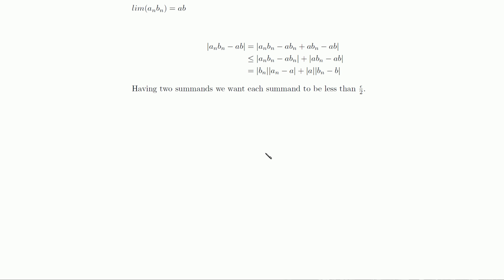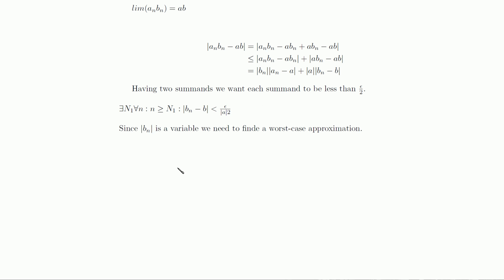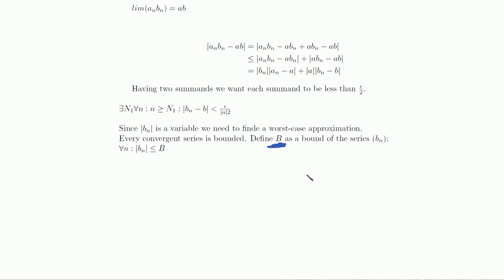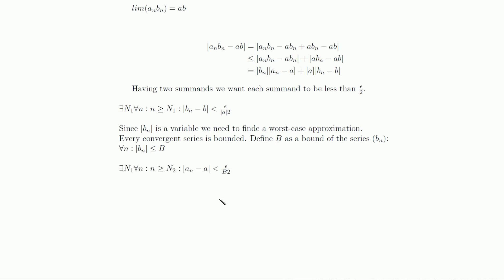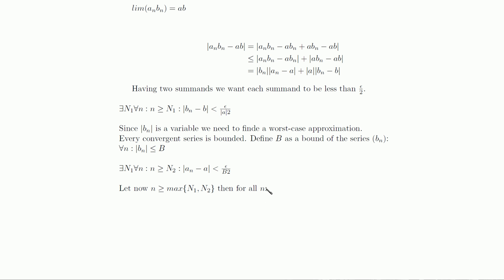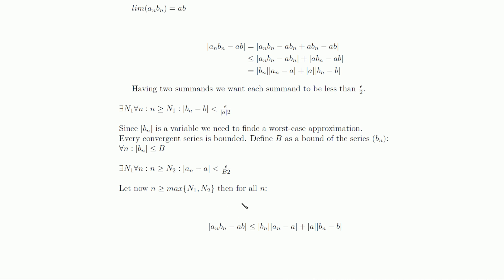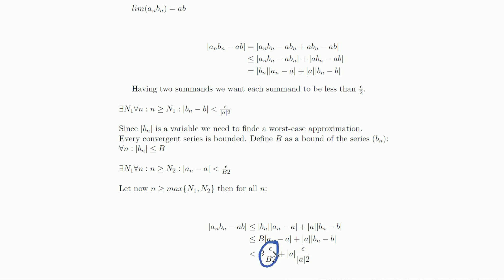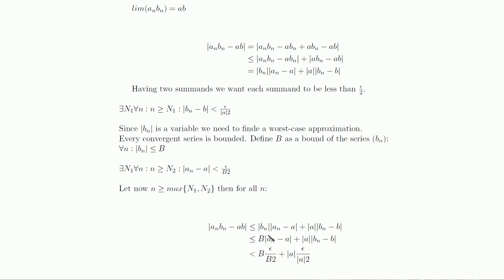Algebraic Limit Theorem (part 3 of 4)(multiplication) Proof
Let's show that for two converging sequences a_n and b_n:
 lim(b_n a_n) = ab.